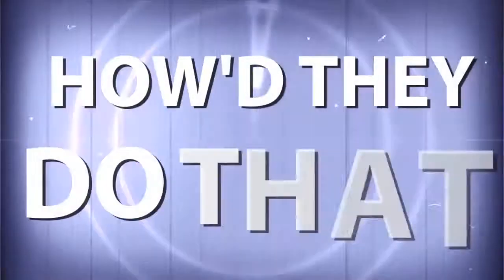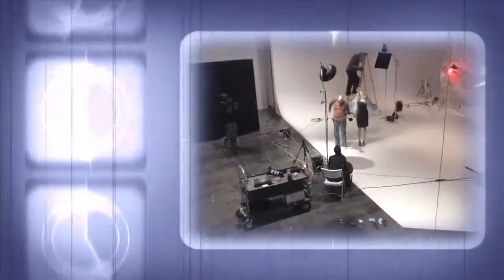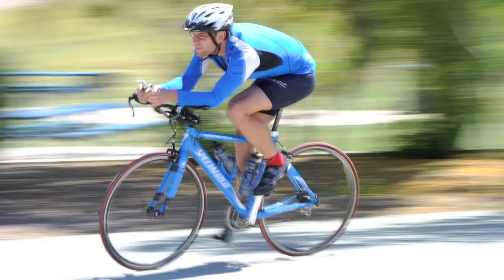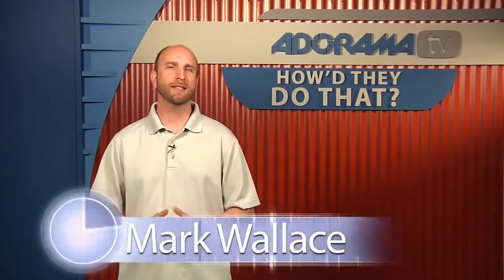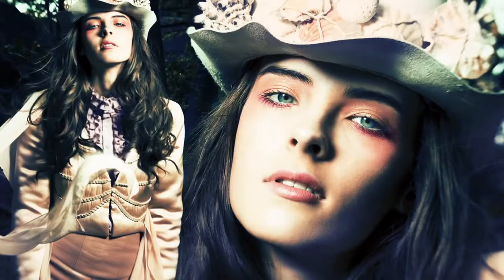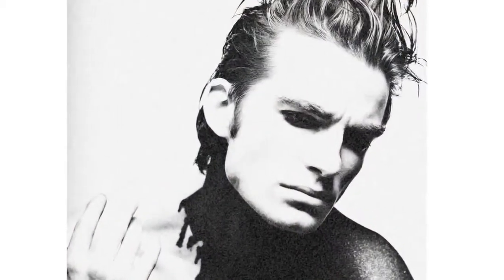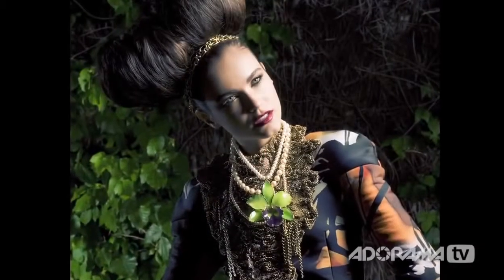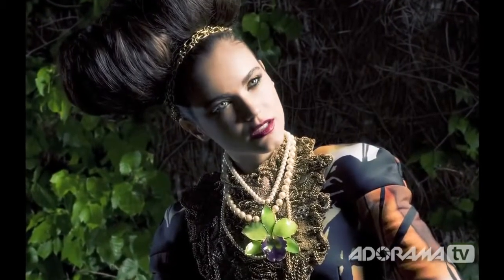Fashion Photographer, Ella Manor - How'd They Do That